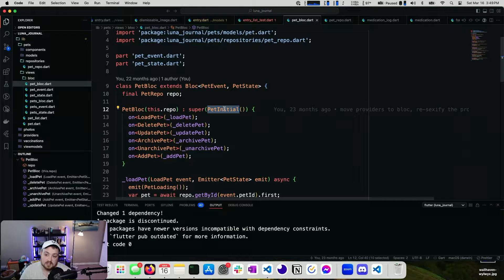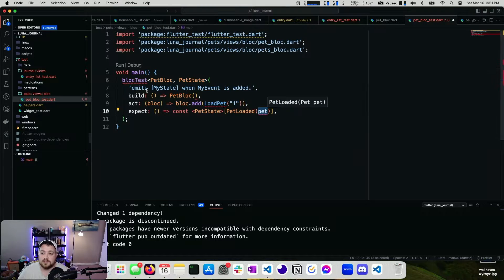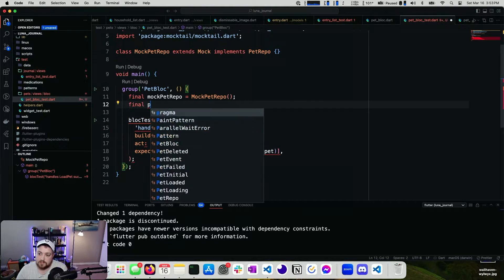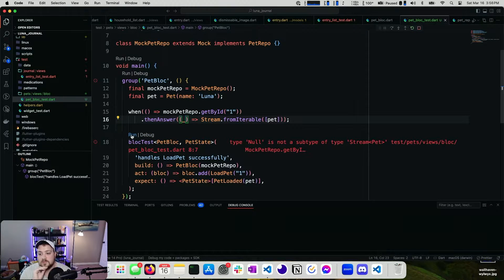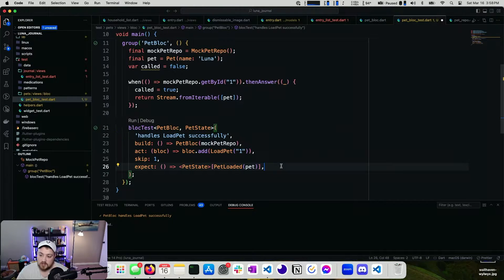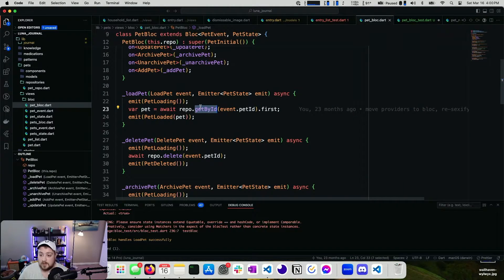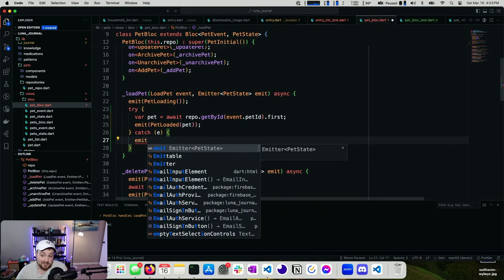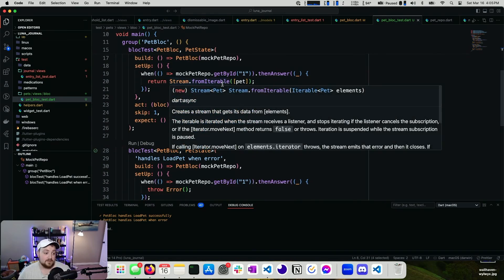Flutter: BLoC Testing in 10 Minutes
BLoCs are an excellent tool for managing your application's state in Flutter, but testing them can be tricky. In this video, Ill show you how to test BLoCs with BlocTest.